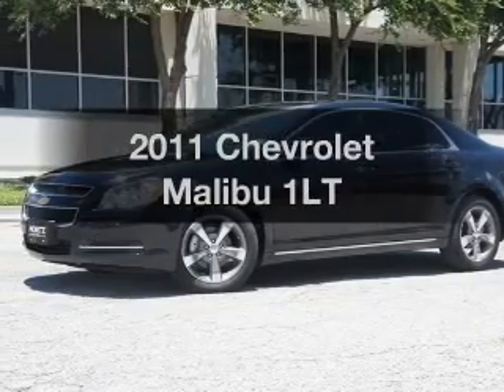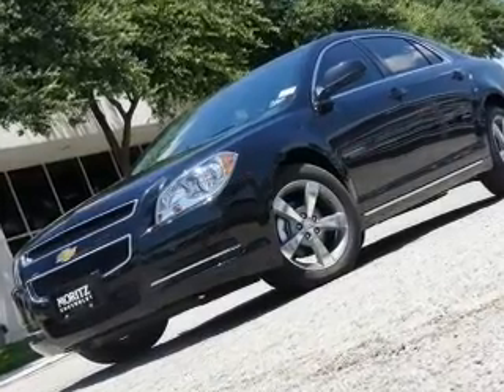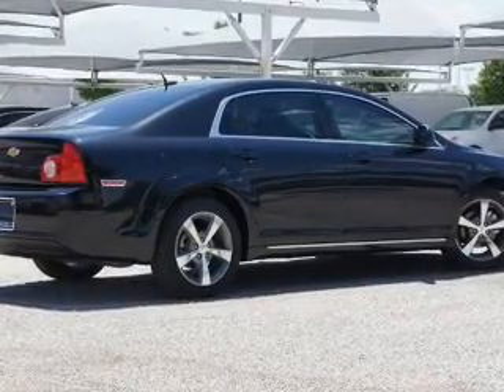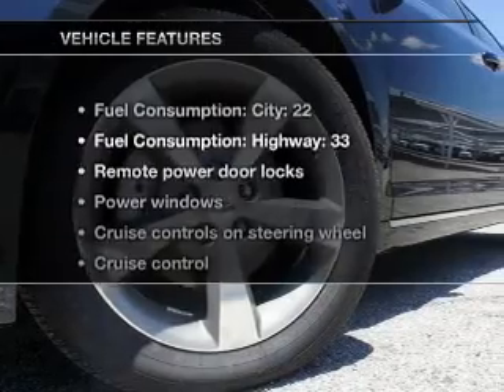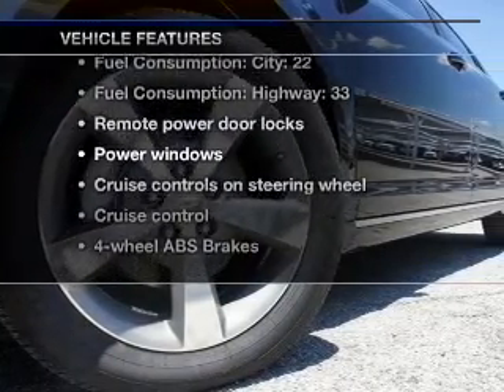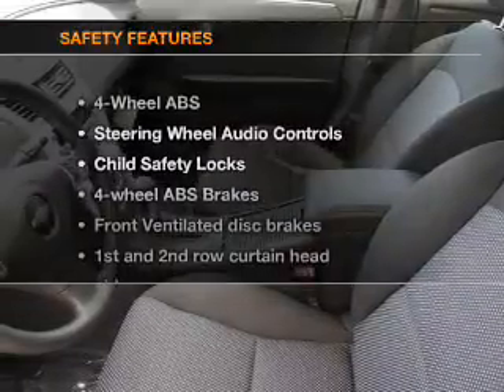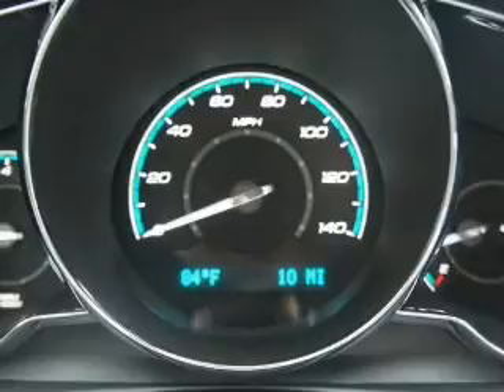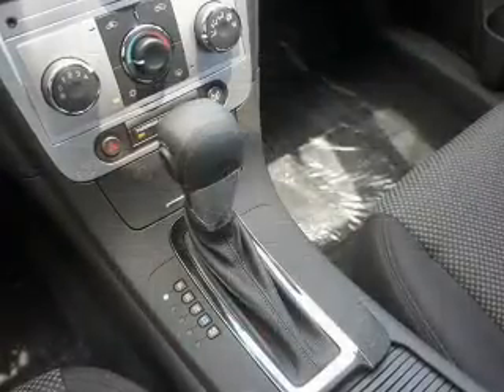2011 Chevrolet Malibu - Fort Worth TX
Year: 2011
Make: Chevrolet
Model: Malibu
Trim: 1LT
Engine: 2.4 liter inline 4 cylinder 16 valve
Transmission: 6-Speed Automatic
Color: Black Granite Metallic
Mileage: 0
Address:
9101 Camp Bowie West